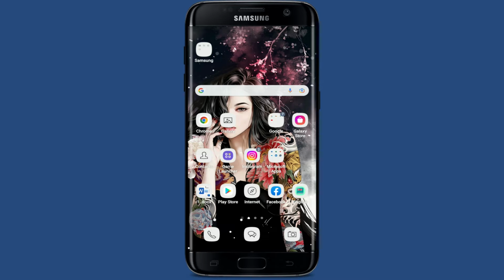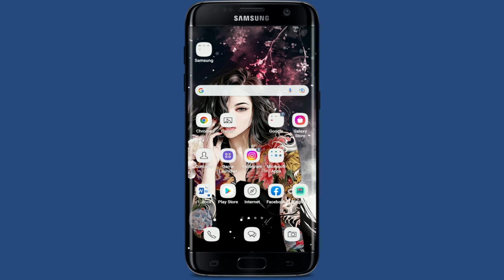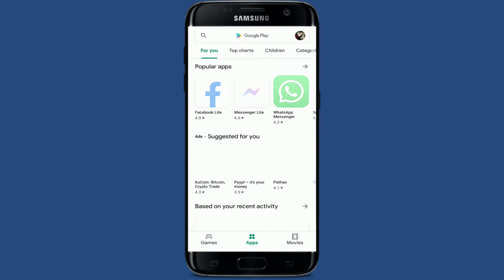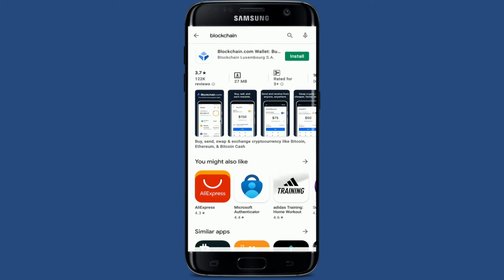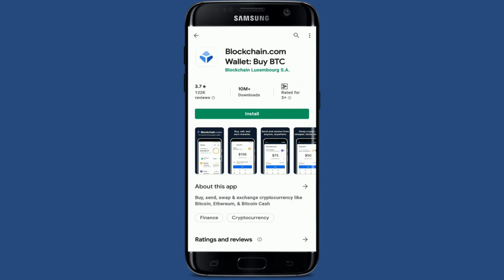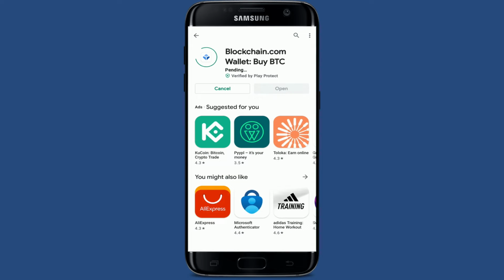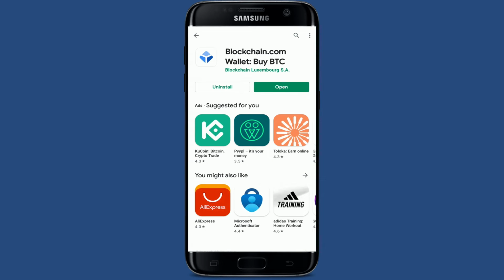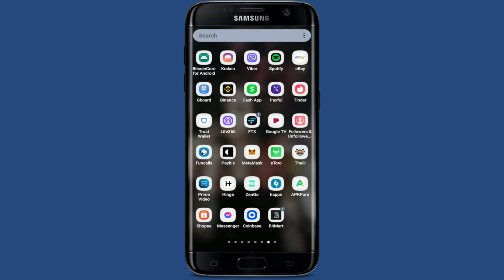Download Blockchain 2022: How To Install Blockchain App On Android Device?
Download Blockchain App On Android:

This video will show you how to download Blockchain app on your Android device. Watch the tutorial till the end and follow the steps as show in the video.

Chapters
0:00 Intro
0:19 How To Download Blockchain App On Android
1:03 Outro